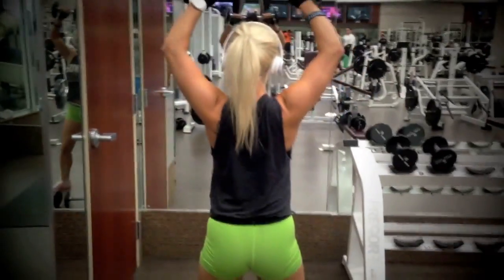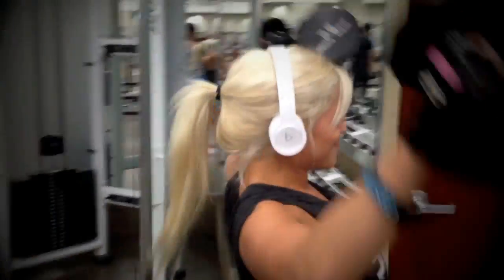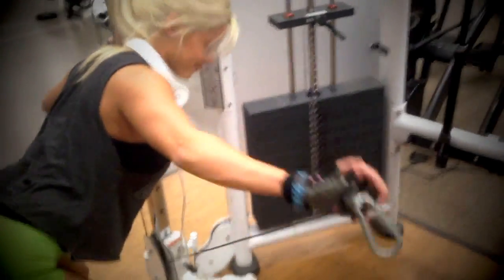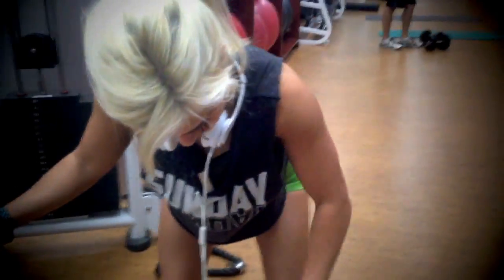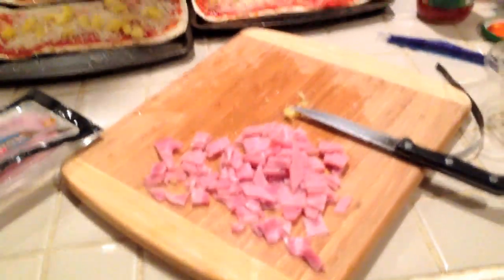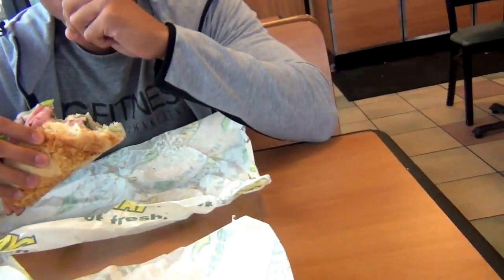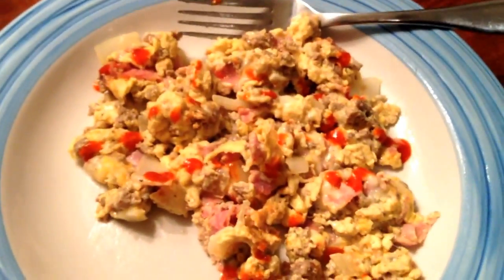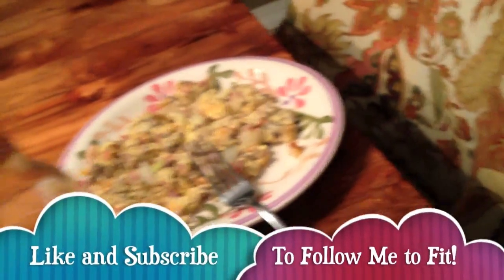Follow Me To Fit Ep 07: Fail To Plan, Plan To Fail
➢ Shop Gymshark Women & my special gymshark page here! (It helps me when you use my link!)

➢ I get all of my prepped meals from Bite Meals! --
use my link to get yours!!

➢ My FAVE sunglasses are the "Icon" from MVMTwatches.com/nikkib!! Plus a lot more -

➢ Shop Reuseable Straws! Portable, Foldable, Reuseable, Stop using plastic strawsssss

Nikki Blackketter
7095 Hollywood Blvd #809

My name is Nikki Blackketter! I live in Los Angeles, California currently, I moved here from Texas! I am a short human, a cat lover, and a total kid at heart. I make vlogs, try-on hauls, workouts etc that are mostly about fitness & weight lifting workouts and adventures with my roommate, friends, boyfriend, family, and cat / feline companion. They show how I balance being young, having fun, and being in a healthy relationship, with working out and making sure my diet and health is on point to keep a nice, toned figure.
Glute & leg lifts are my specialty. :)
I also enjoy video games, Game of Thrones, Star Wars, and have some stormtrooper friends. Gets pretty wild over here, lol.